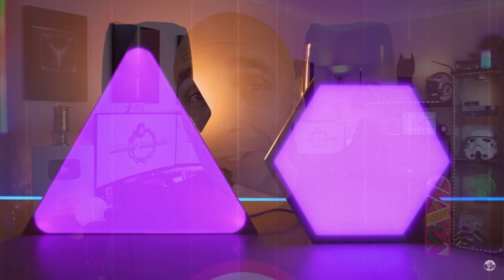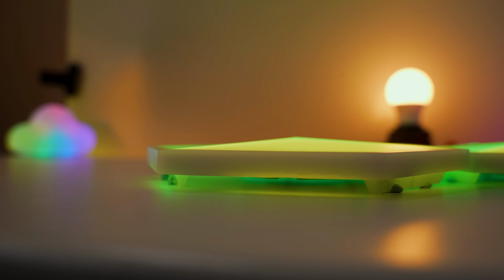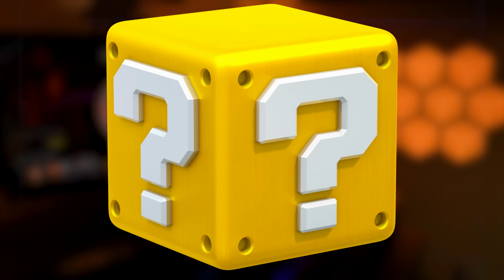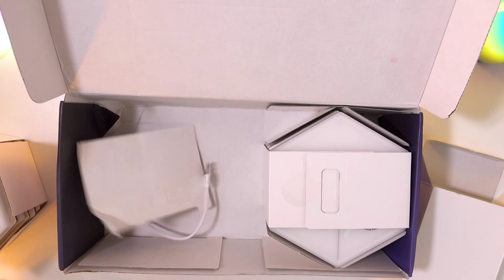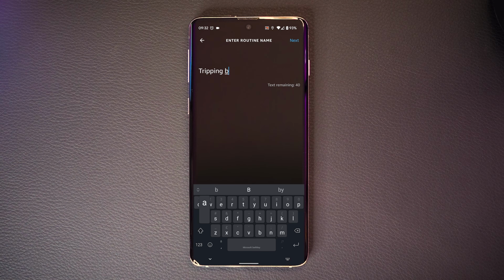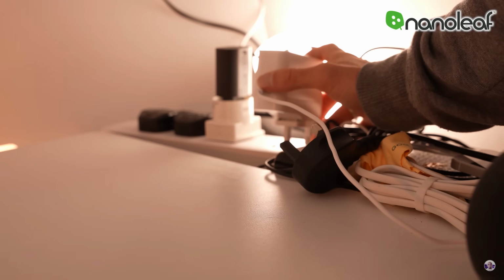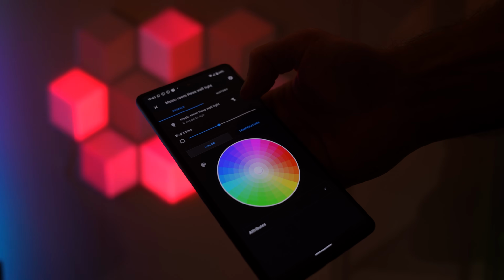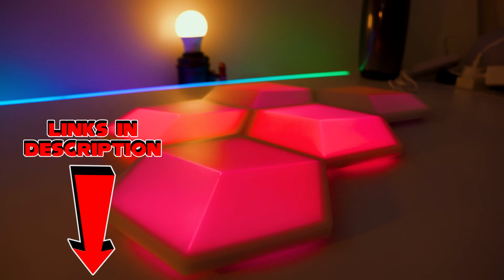So This Just Happened... Goodbye Nanoleaf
Govee's new Govee glide Hexa Pro Light panels finally added the functionality that will bury Nanoleaf for good.  If you're looking for a Nanoleaf alternative, stop.  Nanoleaf are done.

Govee's LED wall panel kits fit together in exactly the same way as the Nanoleaf shapes and can be set up to react to music, or simply be controlled by the app and of course Google Home and Alexa.

BUY THE PRODUCTS FEATURED IN TODAY'S VIDEO

OTHER SMART HOME DEVICES I RECOMMEND

TUYA ZIGBEE MOTION SENSORS AND DOOR SENSORS:

TUYA ZIGBEE CURTAIN TRACK MOTOR:

MOON LAMP (TUYA SMART LIFE WIFI - NO HUB REQUIRED)
US: Unavailable :(

LIFX BULBS AND STRIPS IN THE GYM & DOOR FRAME LIGHT IN THE STUDIO

4K HORIZON PRO PROJECTOR IN THE BEDROOM

Chapters:
0:00 - Intro
0:42 - Govee Glide Hexa Pro Demonstration
1:35 - Govee Glide Hexa Pro Overview
3:31 - Govee Glide Hexa Pro Install
5:08 - Govee Glide Hexa Pro Features
7:05 - Govee versus Nanoleaf
8:02 - What's wrong with it?
9:34 - Govee Glide Hexa Pro Summary